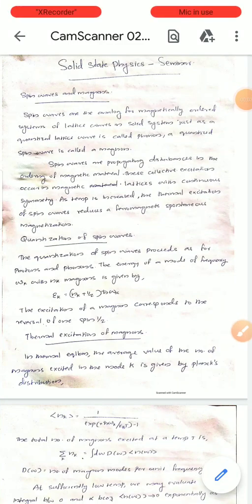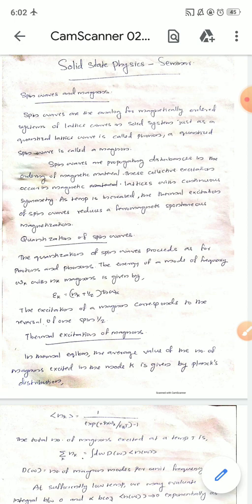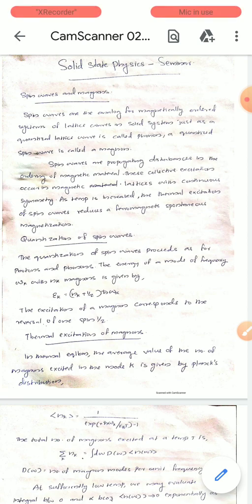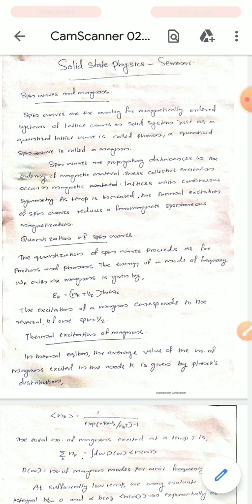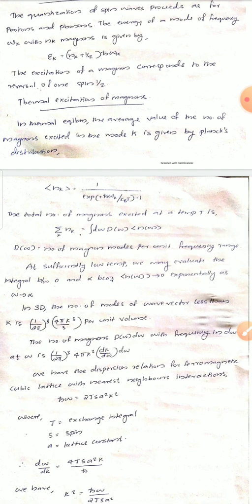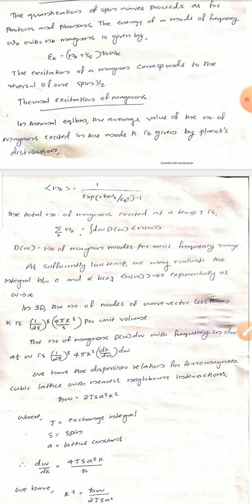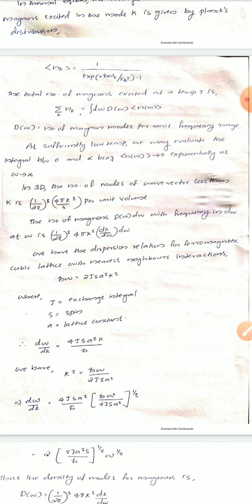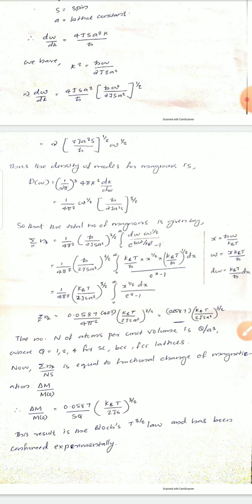spin waves and magnons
solid state
roll no. 814
OMAUMPH014